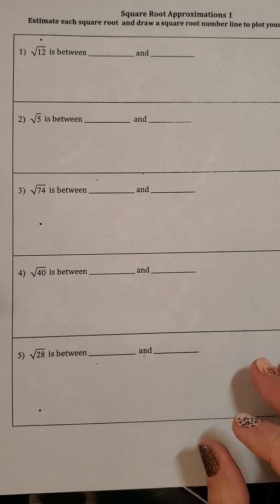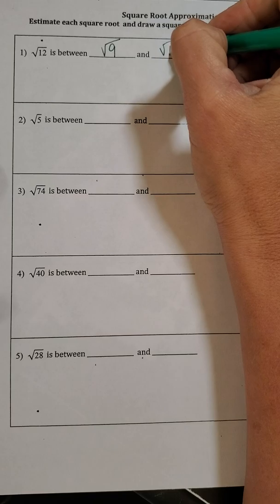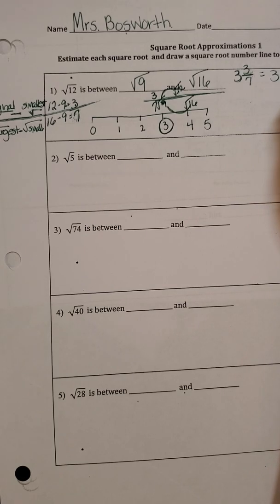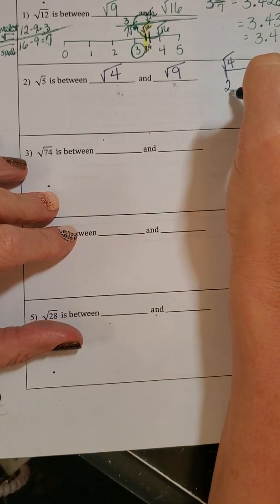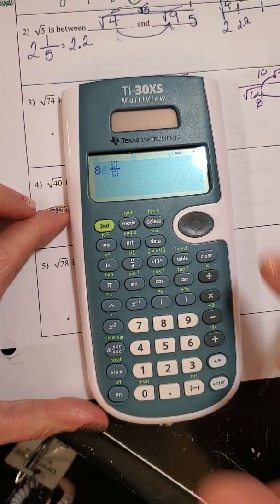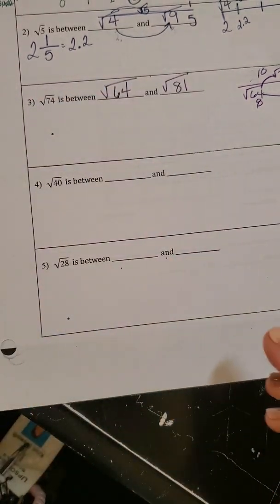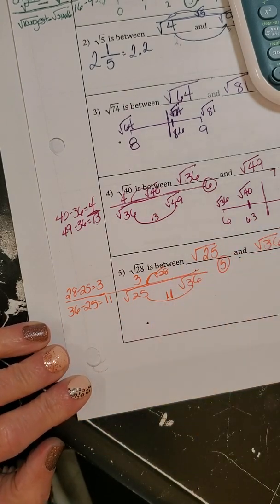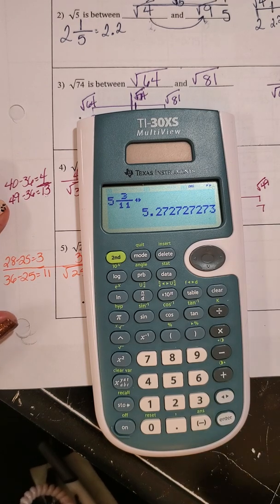Approximating Square Roots Practice 1